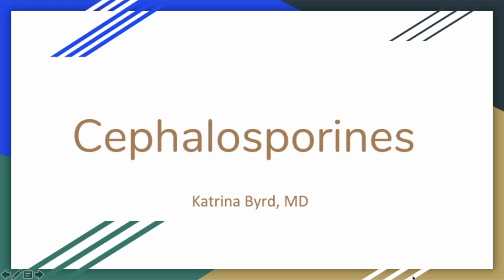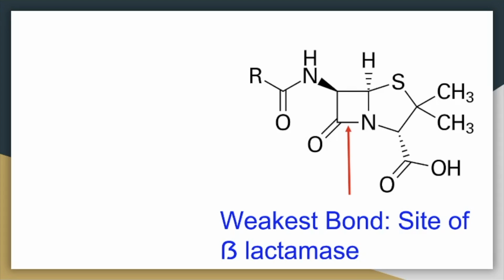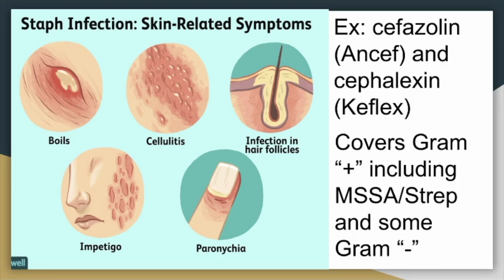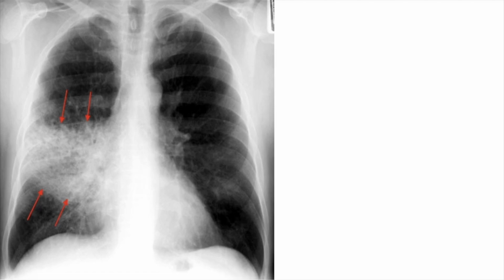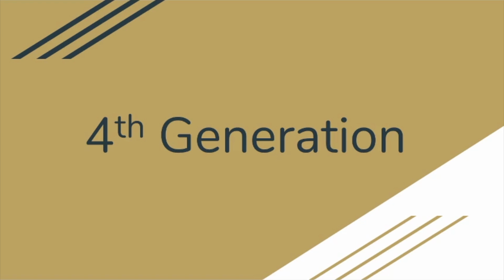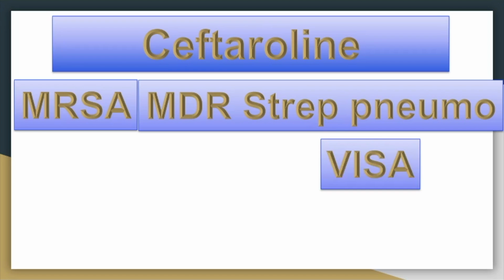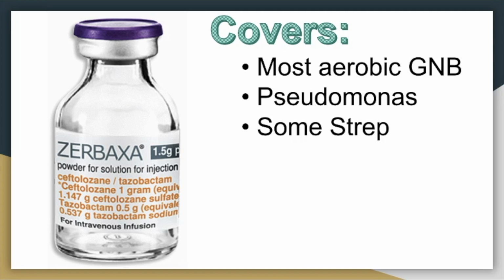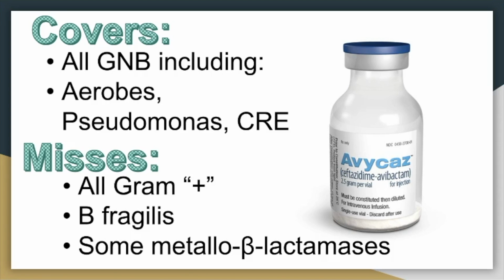Cephalosporins: Pharmacology and How they Work for Medical Professionals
In this video, you will learn about how cephalosporins work and what they cover.

Time Stamps:
00:00 Start
00:24 Cephalosporins Mechanism of Action
02:36 Cephalosporins Mechanism of Resistance
03:50 1st generation Cephalosporins (Cefazolin/Cephalexin)
05:25 2nd generation Cephalosporins (Cefixime, Cefdinir, Cefotetan, Cefoxitin)
07:07 3rd generation Cephalosporins (Ceftriaxone)
09:59 4th generation Cephalosporins (Cefepime)
10:48 5th generation Cephalosporins (Ceftaroline)
13:41 Special Cephalosporin Combos (Ceftolozane-tazobactam [Zerbaxa] and Ceftazidime-avibactam [Avycaz])

The following abbreviations were used in this video:
-GNB- Gram Negative Bacteria
-CXT: Ceftriaxone
-PCN: Penicillin
-MSSA: methicillin sensitive staphylococcus aureus
-MRSA: methicillin resistant staphylococcus aureus
-CRE: carbapenem resistant enterobacteriaceae
-pts: patients
-CNS: central nervous system
-VISA: vancomycin intermediate staphylococcus aureus
-B. fragilis: Bacteroides fragilis
-MDR: multi-drug resistant
-IV: intravenous
-PO: oral
-mg: milligrams

📚 References:
❇️ van Duin D, Bonomo RA. Ceftazidime/Avibactam and Ceftolozane/Tazobactam: Second-generation β-Lactam/β-Lactamase Inhibitor Combinations. Clin Infect Dis. 2016;63(2):234-241. doi:10.1093/cid/ciw243
❇️ Queenan AM, Bush K. Carbapenemases: the versatile beta-lactamases. Clin Microbiol Rev. 2007;20(3):440-458. doi:10.1128/CMR.00001-07
❇️ Stapleton PD, Taylor PW. Methicillin resistance in Staphylococcus aureus: mechanisms and modulation. Sci Prog. 2002;85(Pt 1):57-72. doi:10.3184/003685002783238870
❇️ Cunha, C. A., & Cunha, B. A. (2017). Antibiotic essentials (15th ed.). New Delhi, India: Jaypee Brothers Medical Publisher.;